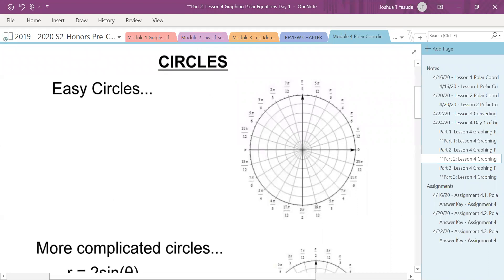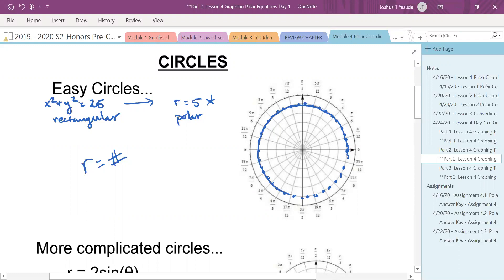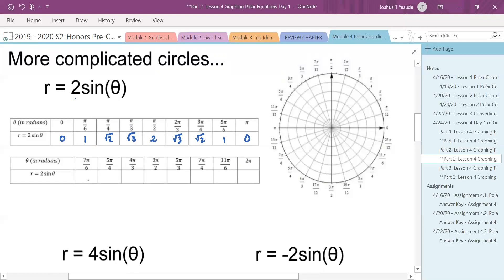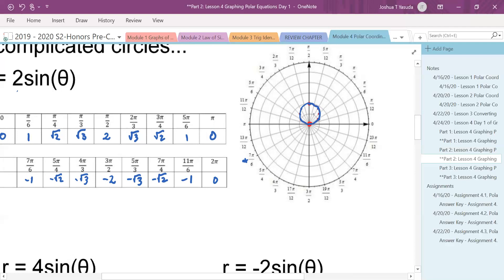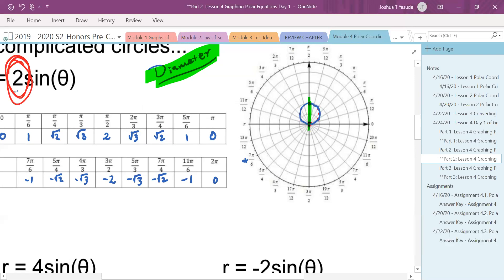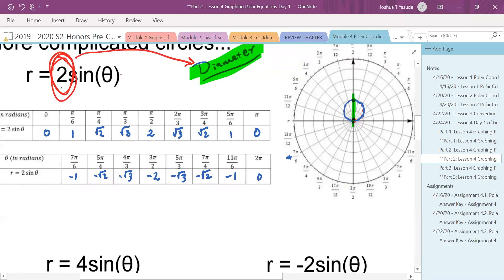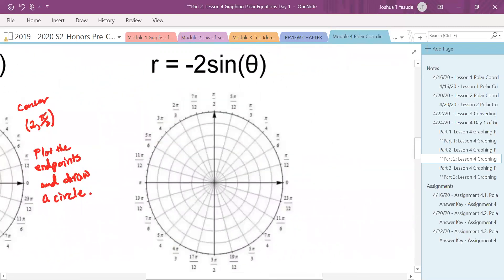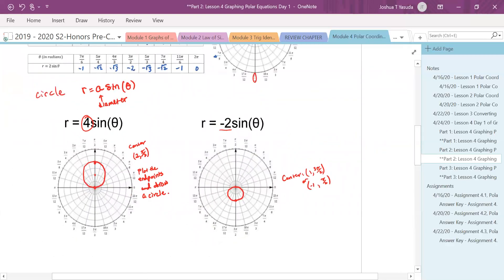Graphing Polar Equations: Circles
This video teaches my students how to graph circles in polar.